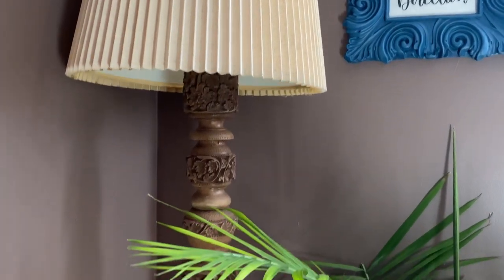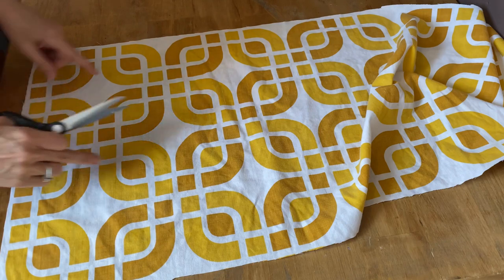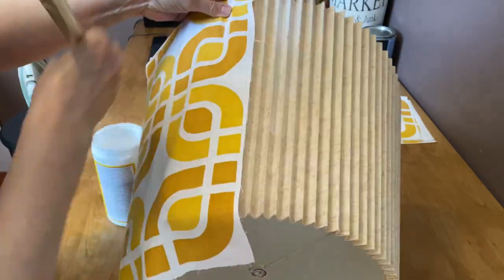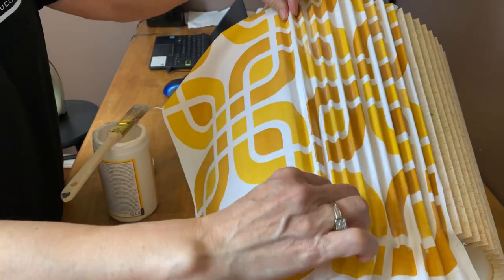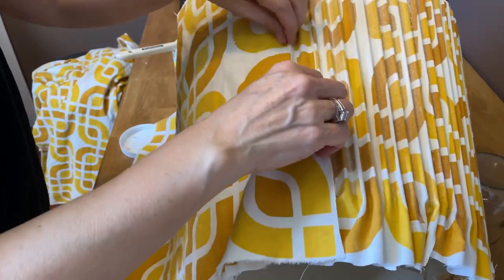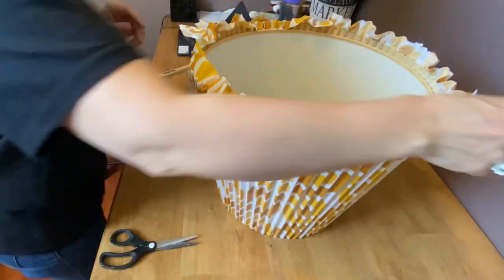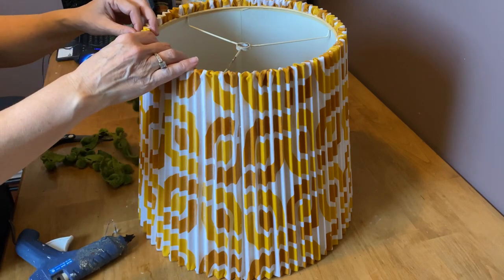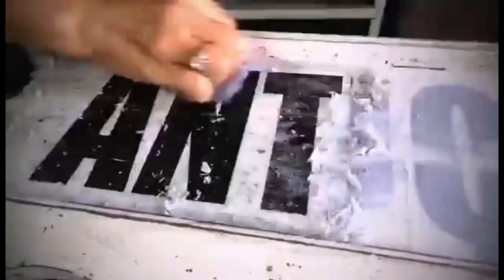Make Your Old Lampshades New Again With This Diy Decoupage Trick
This is a tutorial on how to Decoupage a Lampshade with fabric. Its a  Easy DIY and all made with  Thrift store and dump  finds to create CHEAP Boho Decor. I am making over my craft room and wanted a fun, funky lamp. I think it turned out fabulous! I love this seventies style lamp, super cute and fun! This is a great tutorial to watch, and many of the techniques are interchangeable so you can make your own cute projects!

Deidre :)